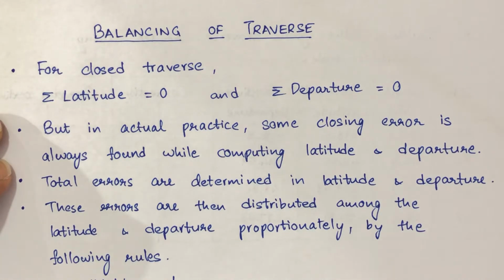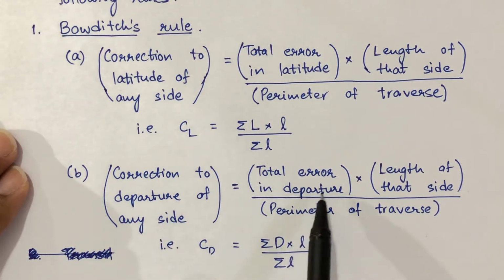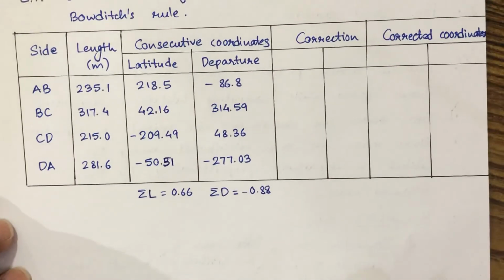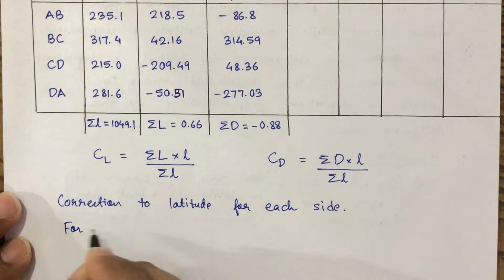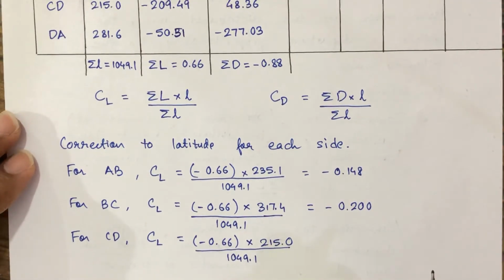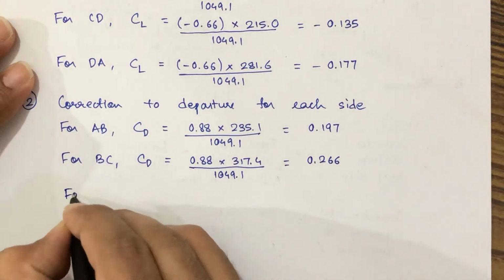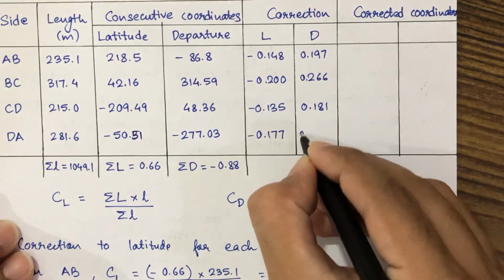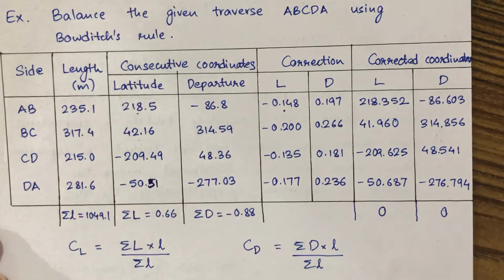Balancing of traverse by Bowditch’s rule